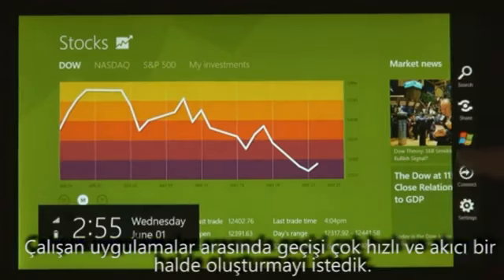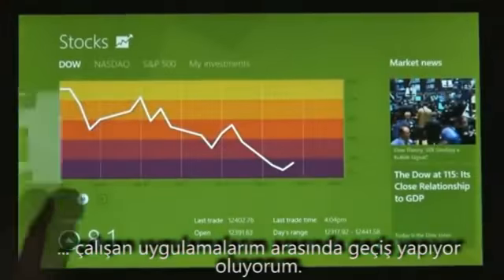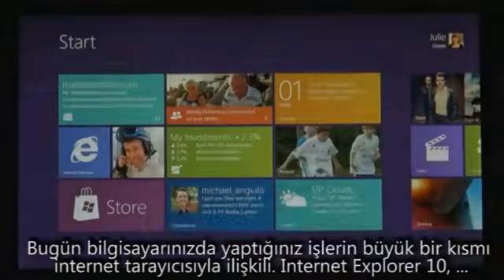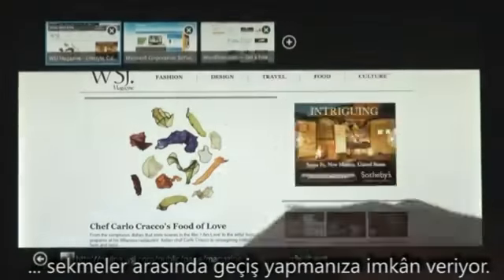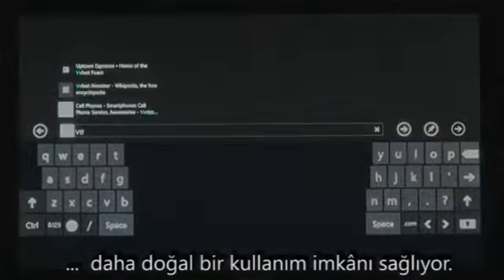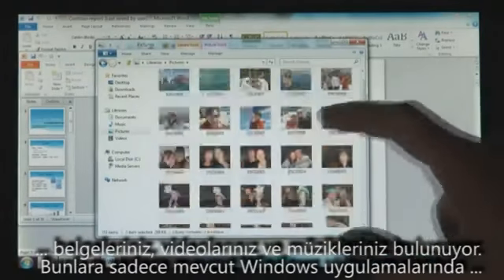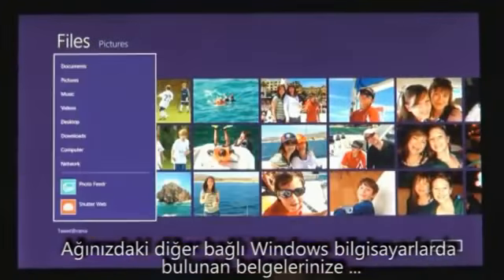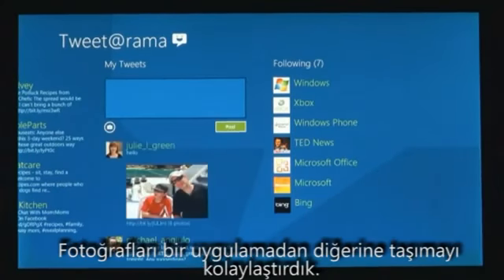Windows 8 tanıtım videosu (Türkçe Altyazılı)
Windows 8 hakkında merak ettikleriniz.